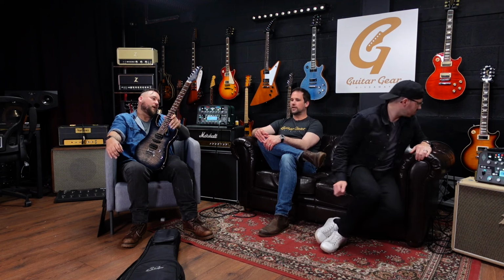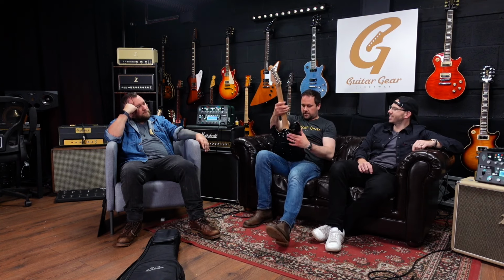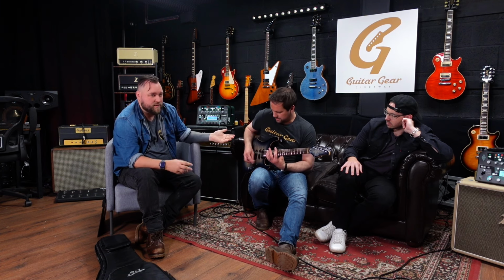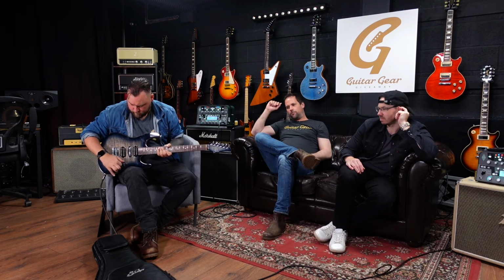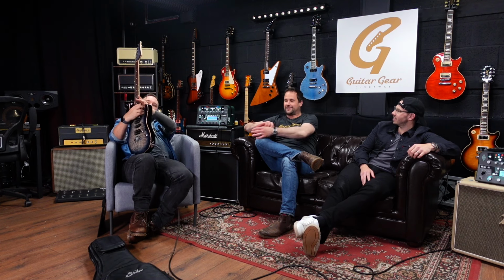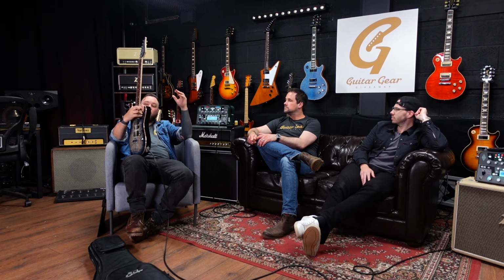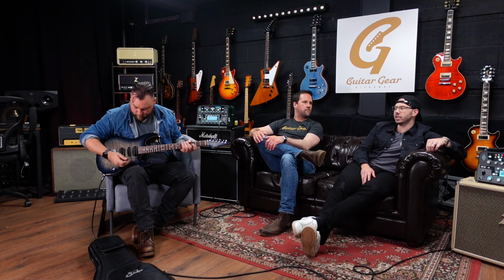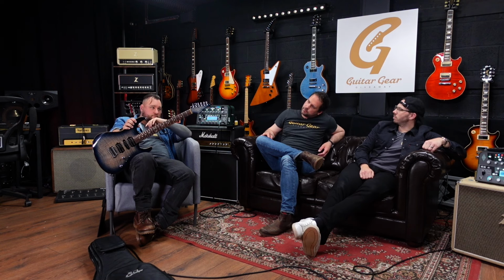Guitar Talk - We are all Suhr this guitar is incredible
Welcome to a new series of videos! It's basically us 3 idiots unboxing random guitars and telling you what we think of them!

We have hundreds of guitars coming through Guitar Gear Giveaway every month so this is a great chance for us to unbox one, give our honest opinion, plug it in and see how it sounds!

If you live in the UK and would like to win these guitars then head